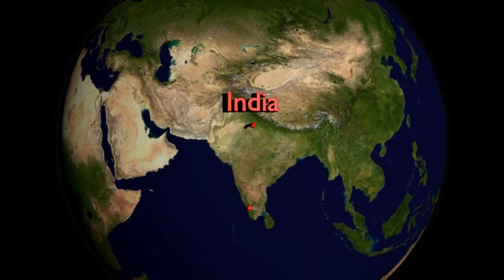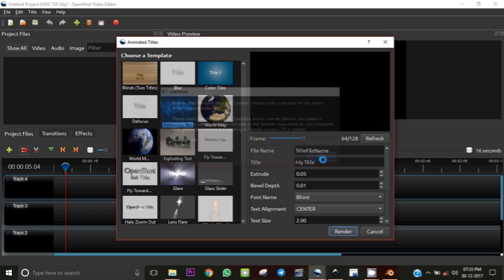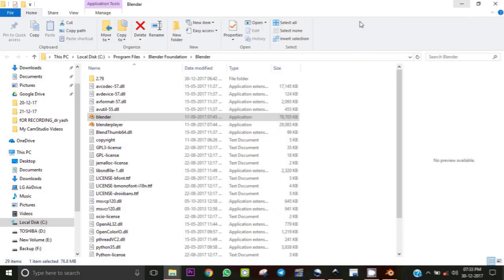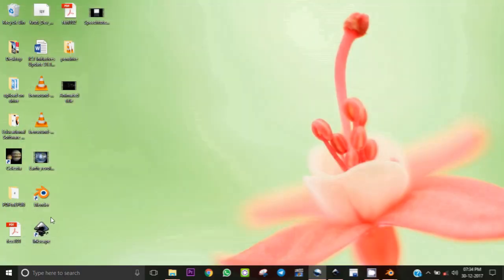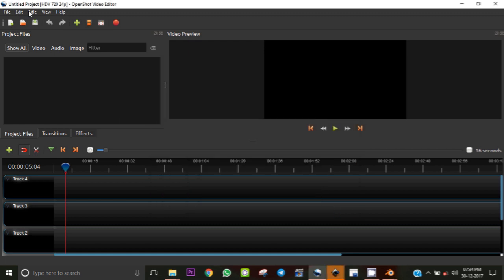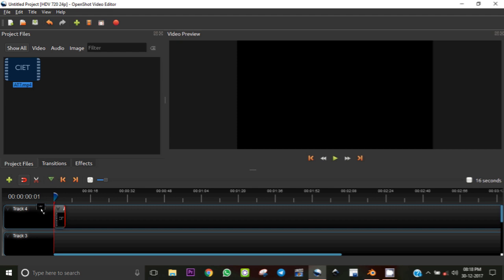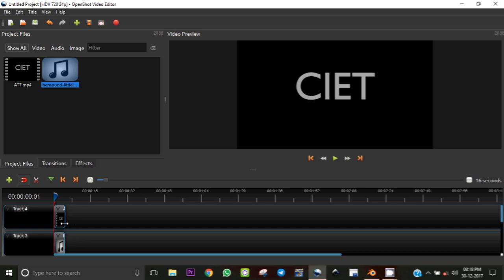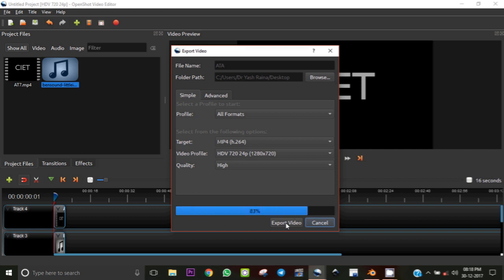Animated Titles with Open Shot Editor II Windows II Using Blender Inkscape II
How to use blender and inkscape with OpenShotEditor. How to find out the executable file location of blender and inscape and use in Open Shot Editor.